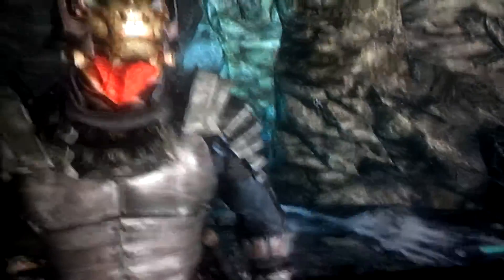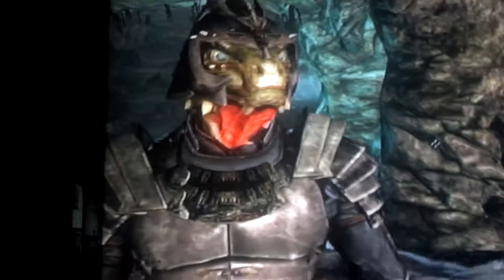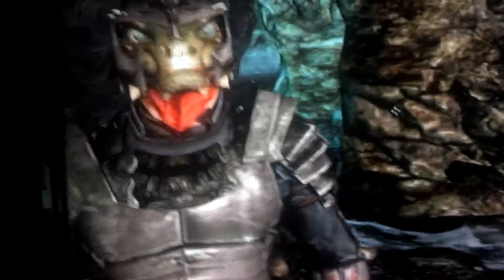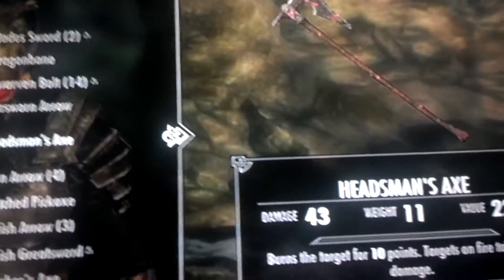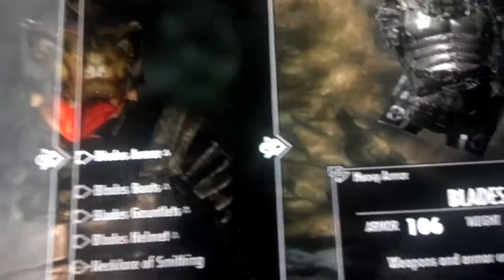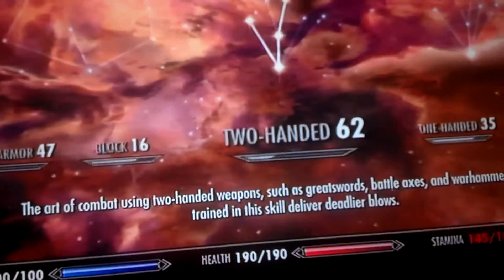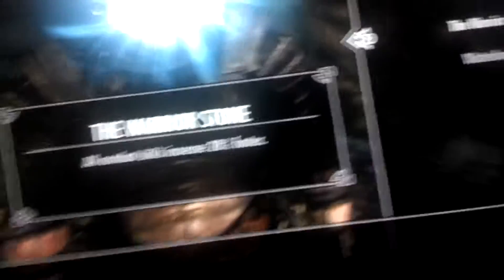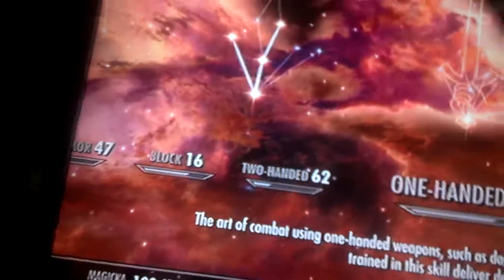Skyrim builds the dragon Knight